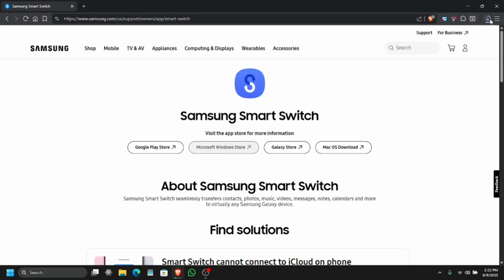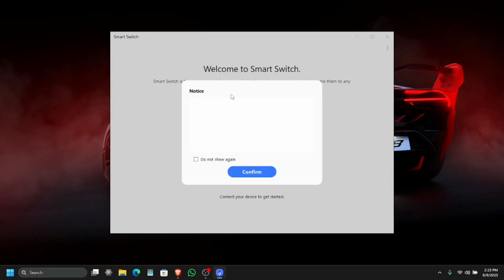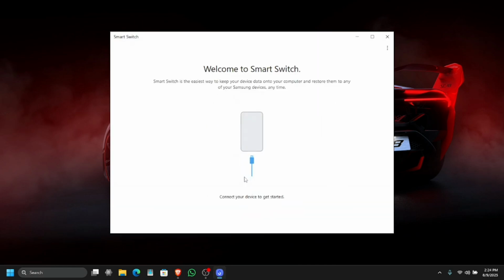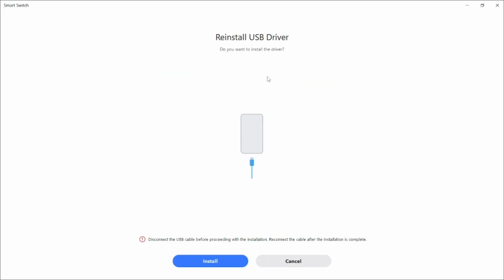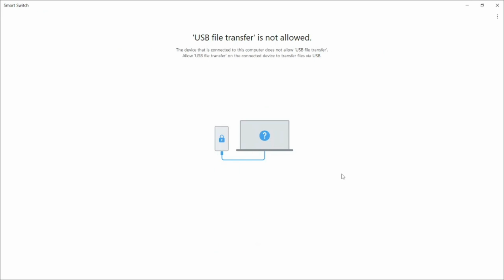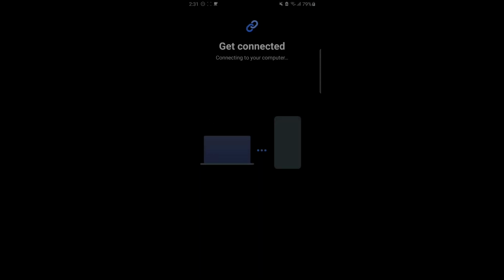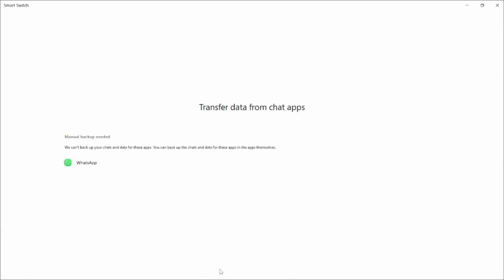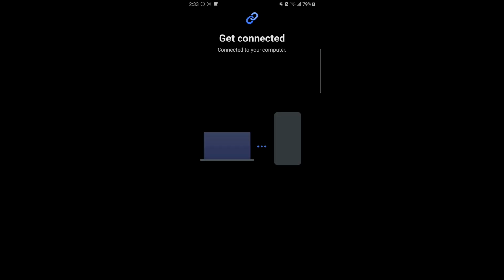HOW TO USE SAMSUNG SMART SWITCH ON PC TO BACKUP AND RESTORE YOUR ENTIRE SAMSUNG MOBILE PHONE DATA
SO, YOU ARE A SAMSUNG PHONE USER LIKE ME. YOU MIGHT HAVE HEARD ABOUT SAMSUNG SMART SWITCH APPLICATION THAT LETS YOU TRANSFER ALL OF YOUR PHONE DATA TO ANOTHER PHONE SEEMLESSLY. HOWEVER, WITH SMART SWITCH BEING AVAILABLE ON PC AND MAC, IT MEANS YOU CAN CREATE BACKUPS OF YOUR SAMSUNG DEVICES AND RESTORE THEM WHENEVER YOU WANT.  ENJOY!

LINKS:

SAMSUNG SMART SWITCH